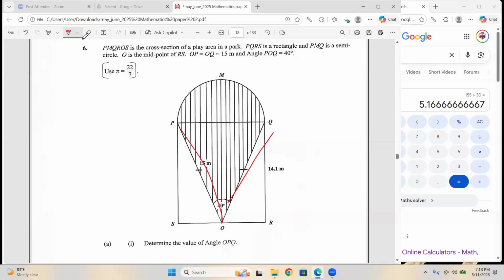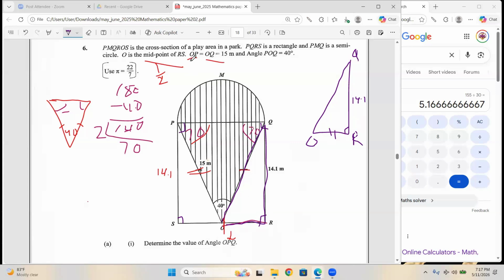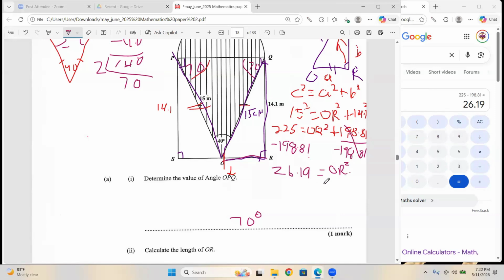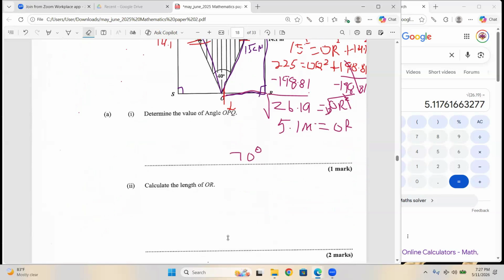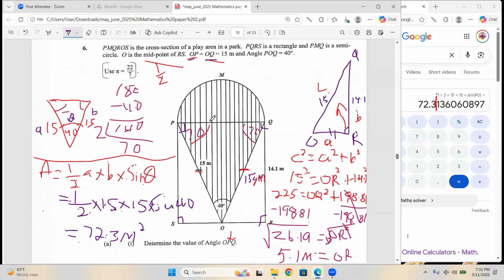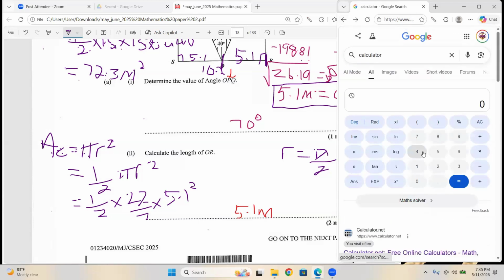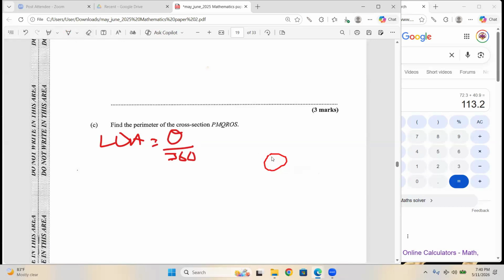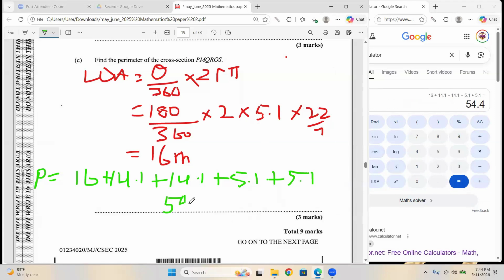CXC CSEC Mathematics May 2025 Paper 2 questions 6 | Measurement and geometry